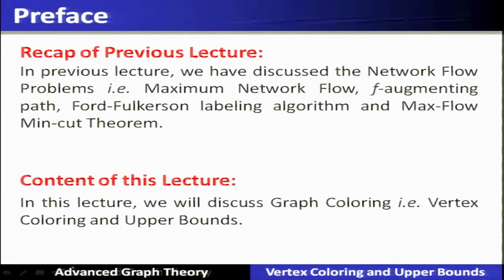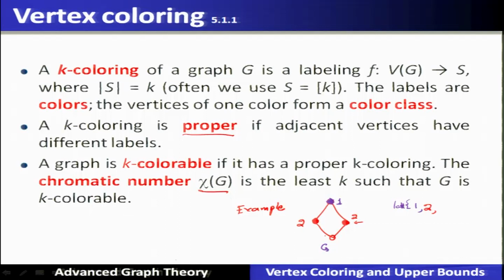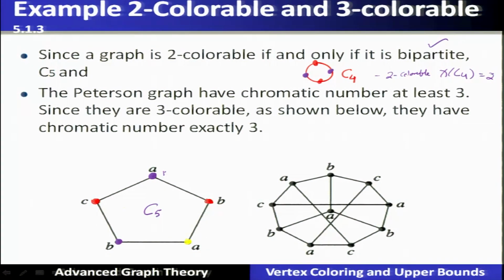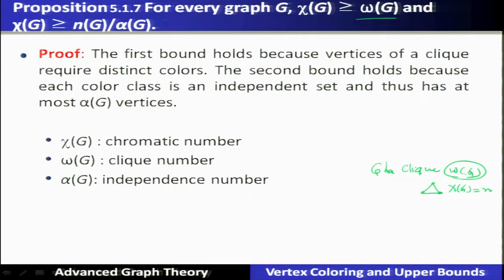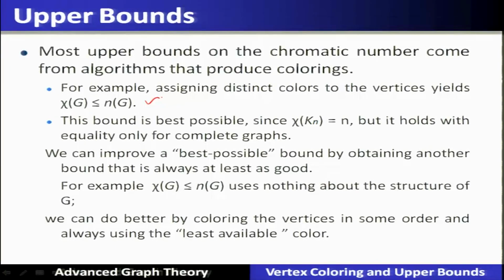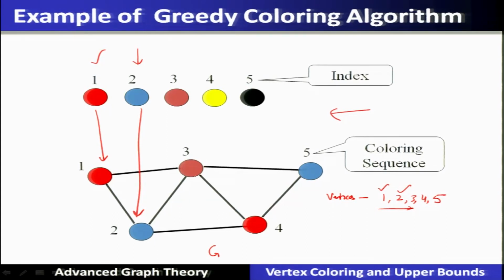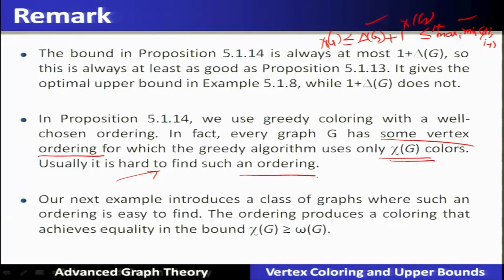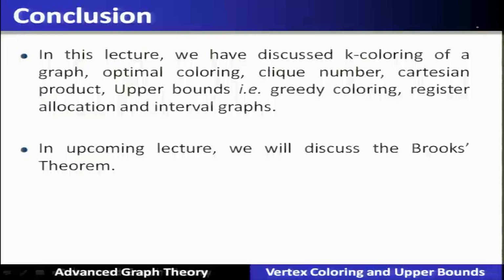Lecture 16: Vertex Coloring and Upper Bounds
In this lecture, we will discuss Graph Coloring i.e. Vertex Coloring and Upper Bounds.